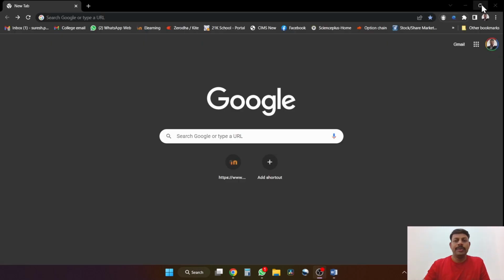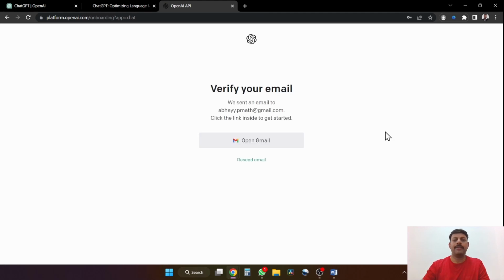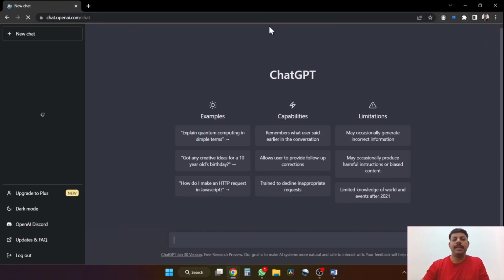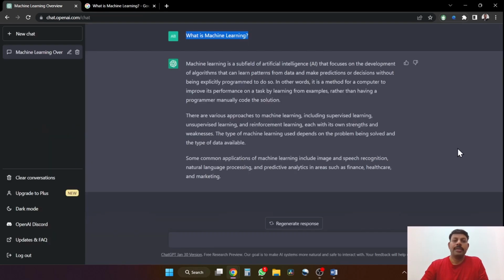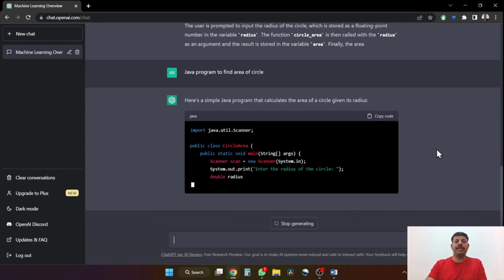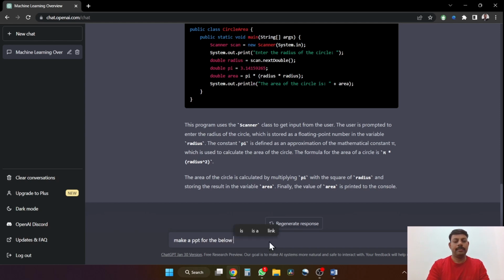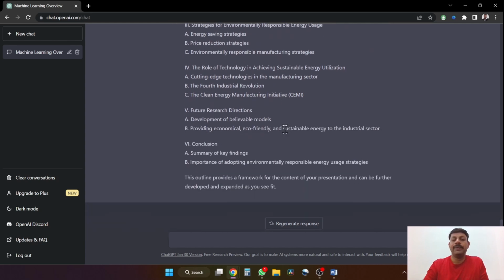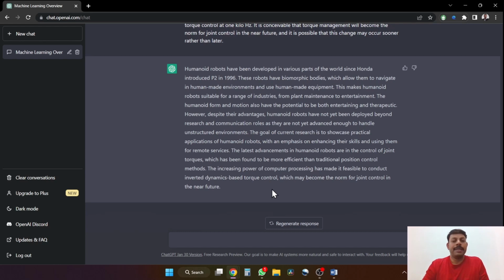ChatGPT - How to use it?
Practical use of ChatGPT